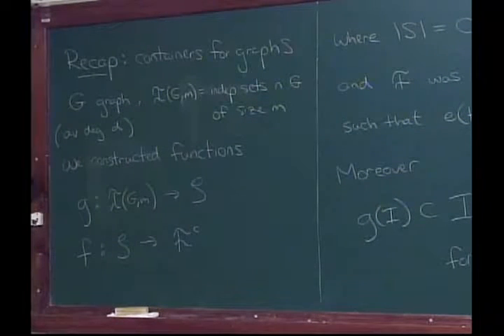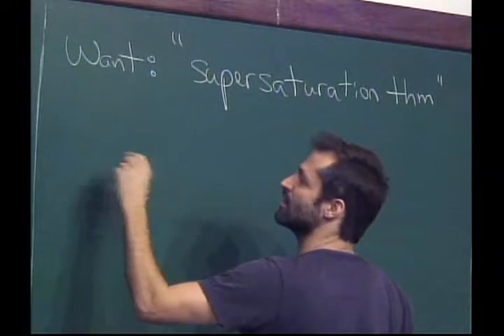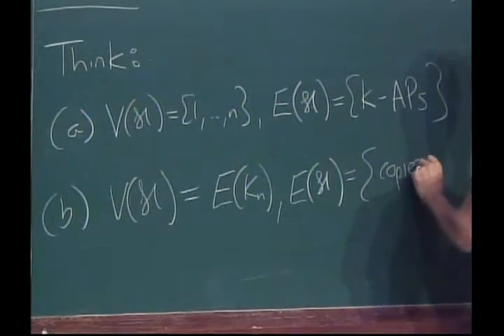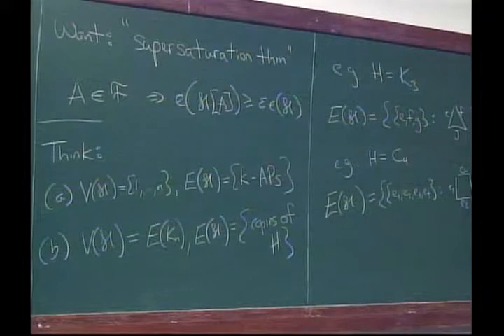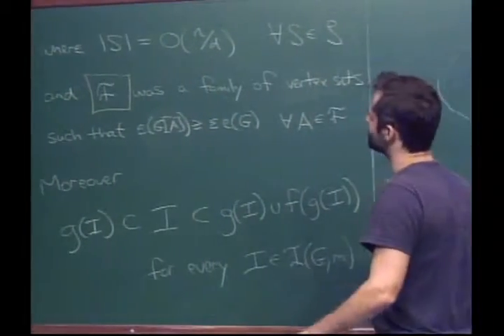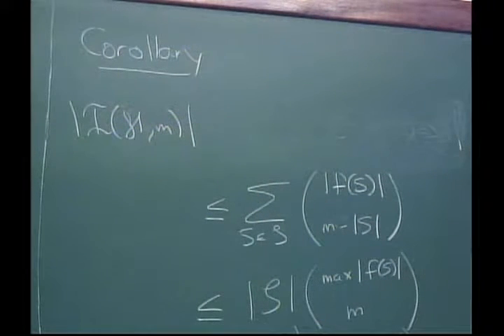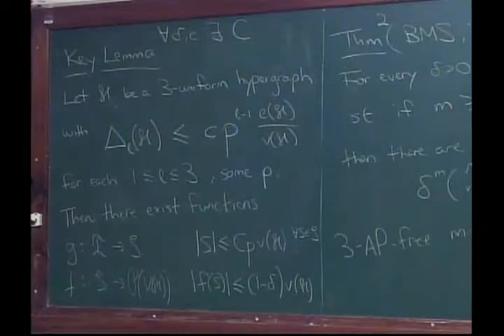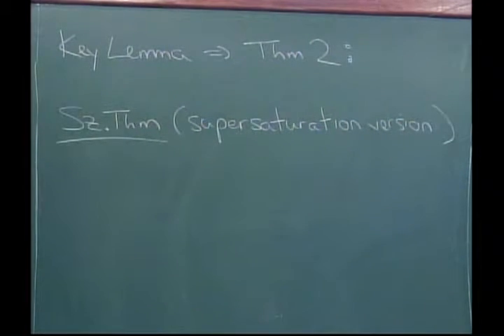Programa de Doutorado: Combinatória II - Aula 03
Programa de Doutorado: Combinatória II

Professor: Robert Morris